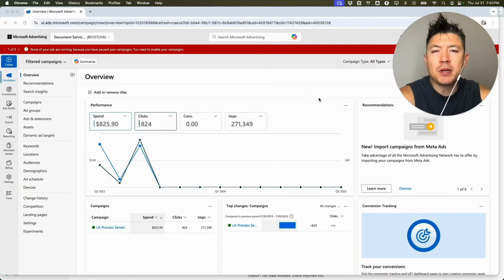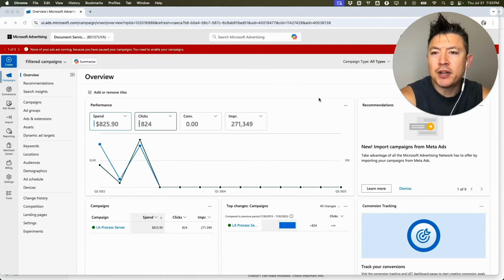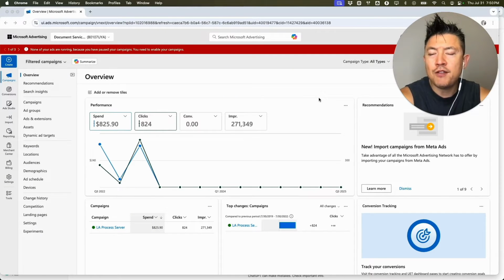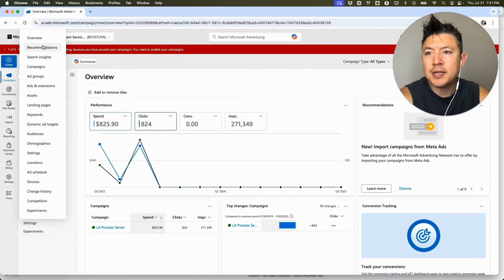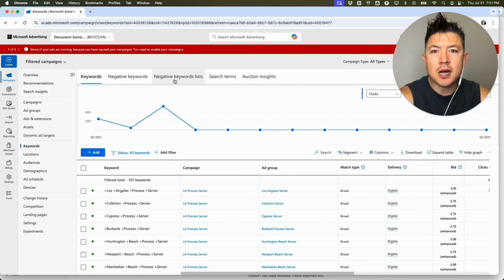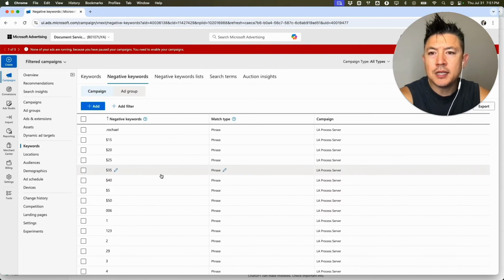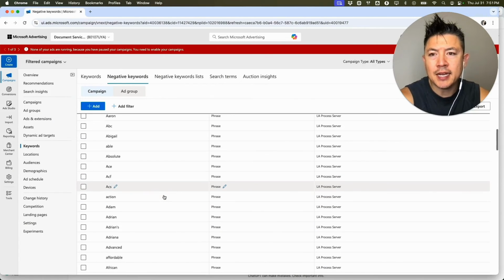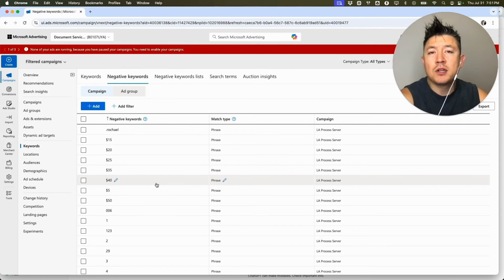✅ How To Find Negative Keyword List In Microsoft Ads 🔴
Microsoft Advertising is a digital advertising platform that allows businesses to create ads that appear on Bing, MSN, Yahoo, and Microsoft partner sites. It offers advanced targeting options, including audience demographics, location, and device type, to help advertisers reach the right customers at the right time. With tools for keyword planning, conversion tracking, and detailed analytics, Microsoft Advertising helps businesses optimize their campaigns and maximize return on investment. It’s especially beneficial for reaching users outside of Google’s network, offering a competitive and cost-effective alternative for search and display advertising.